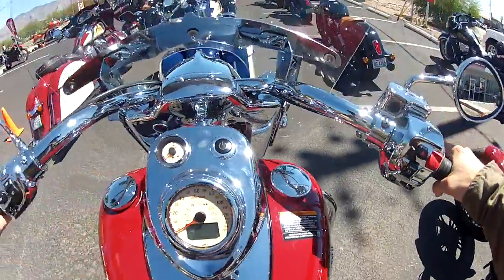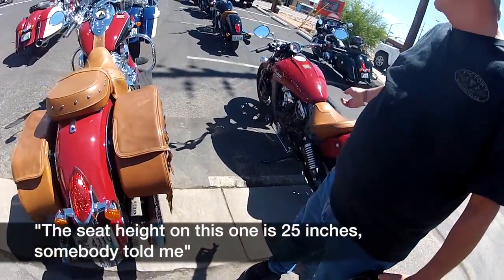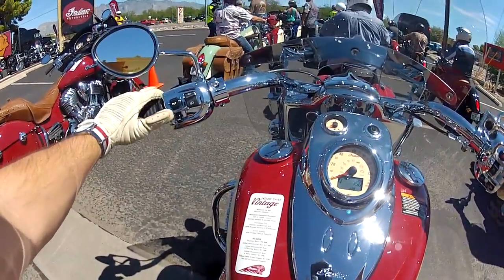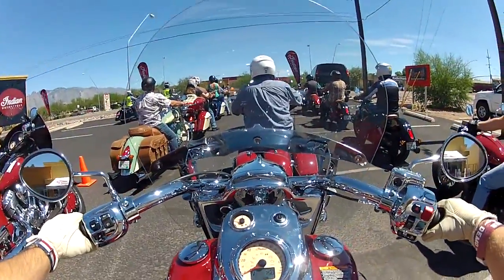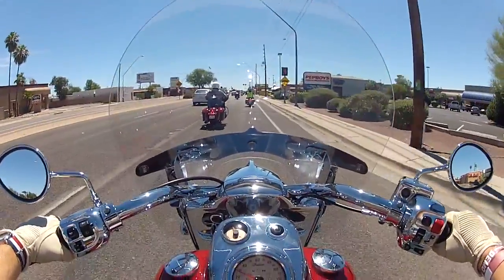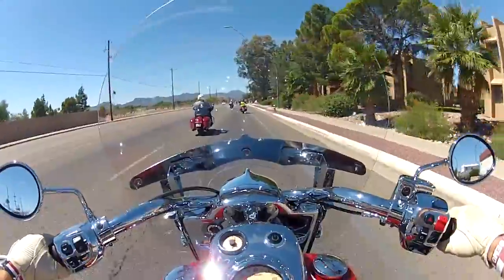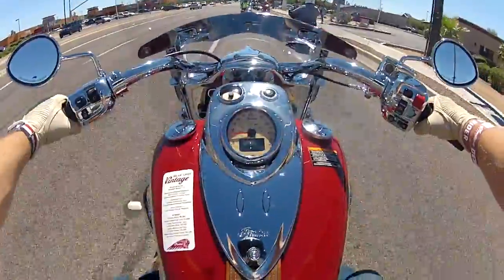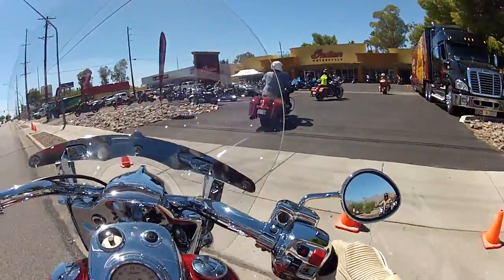2015 Indian Chief Vintage First Ride - Moto vLog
My first impressions of the Indian Chief Vintage. I was able to ride it at Indian Motorcycle Tucson's demo event on 9/14/14. Bike was very fun and cant wait to see them again.

MY GEAR:
► Bell Bullitt TT (Discontinued)
► Bell Custom 500 Cabbie (Discontinued)
► Roland Sands Design Dezel Gloves
► DJI Phantom 3 Standard